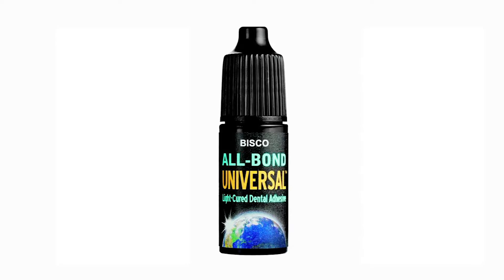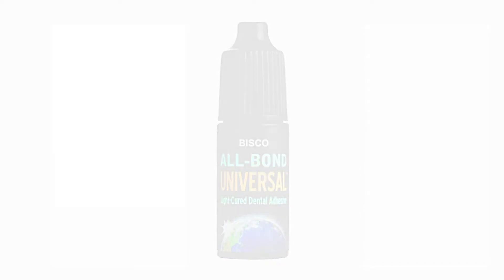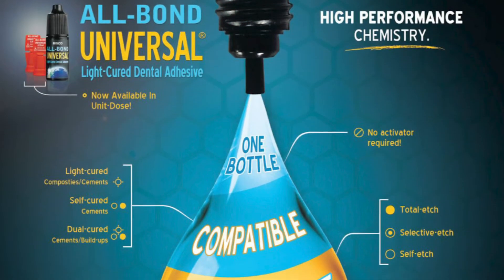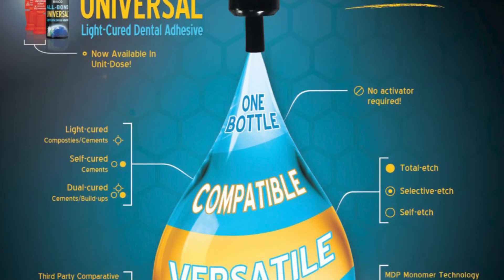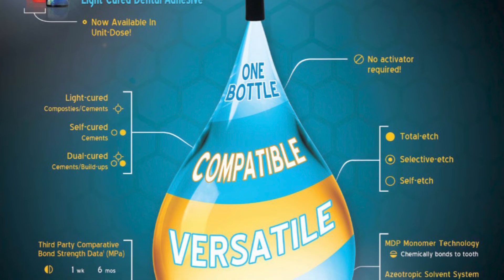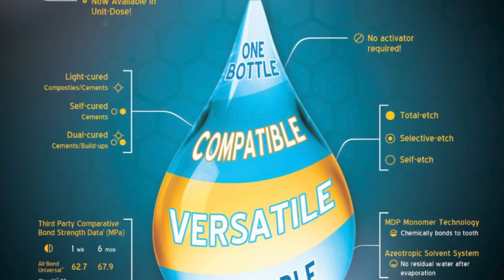Special Report on Adhesion | Dr. Gary Alex at GNY 2019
Dr. Gary Alex talks about All-Bond Universal in this follow-up conversation to the Special Report on Adhesion. All-Bond Universal is a single-bottle universal adhesive that can be used with direct and indirect restorations and is formulated to be compatible with light-, self- and dual-cured materials.